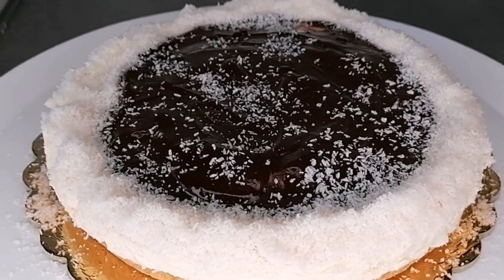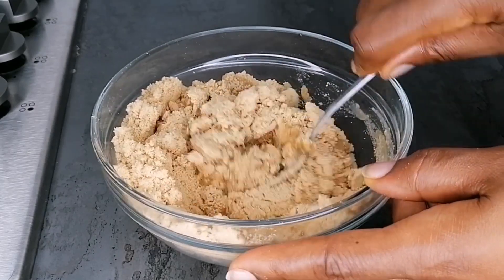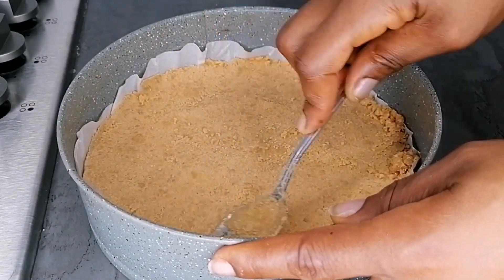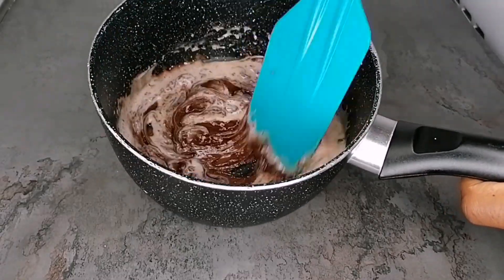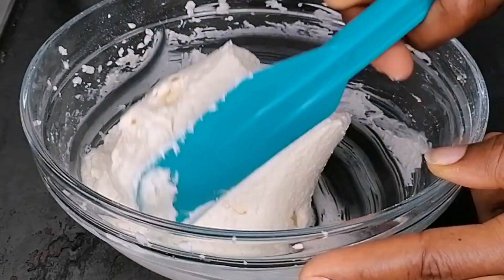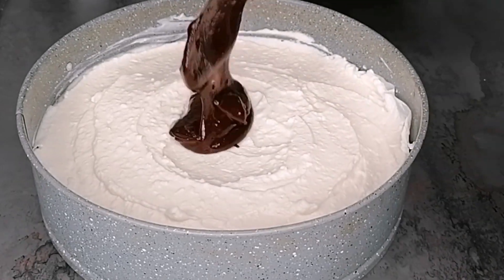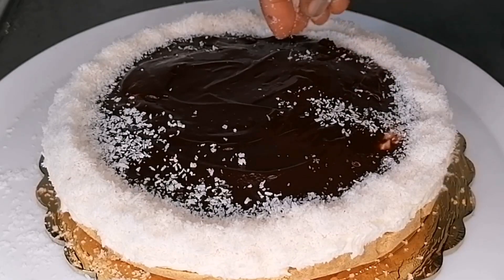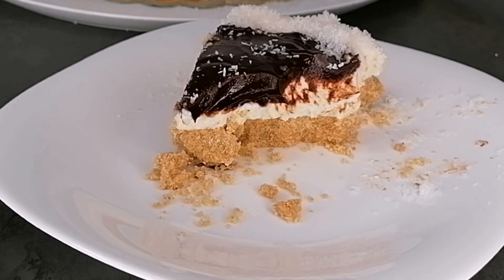No Bake Simple Cheesecake Recipe, Cool Creamy 30 Minutes Dessert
A simple creamy cheesecake for a quick Dessert, So Incredibly Moist, Cool, Creamy and Yummy. With no Baking Required. It's so quick and simple to make with no stress, Ready in 30 minutes.

INGREDIENTS
280g Biscuit
90g Butter, (melted)

CREAM...
500g Mascarpone Cheese
250g Philadelphia Cheese
50g Coconut Flour
50g Powdered sugar

CHOCOLATE TOPPING
100g Chocolate Bar
1 1/2 tbsp Whipping cream